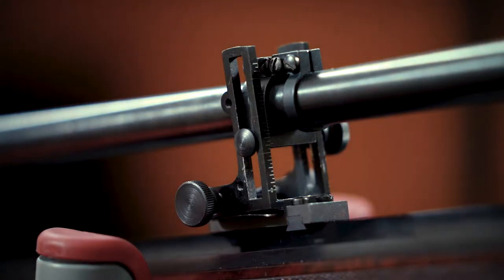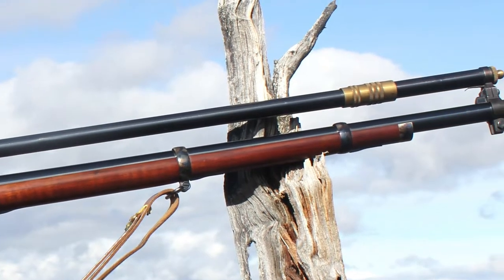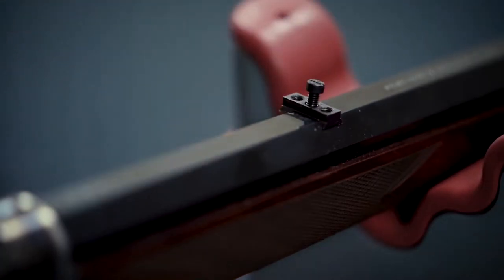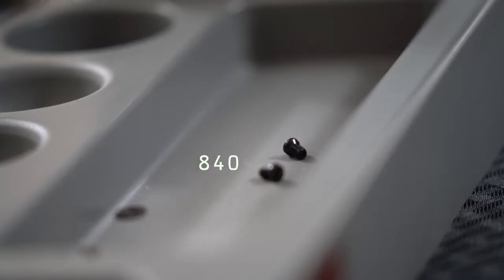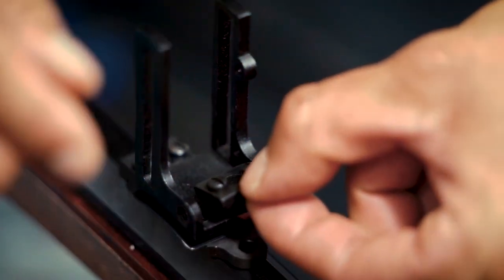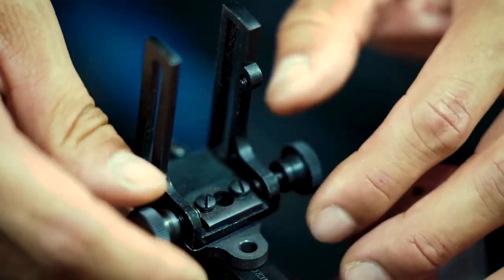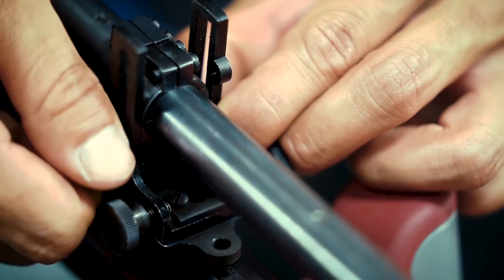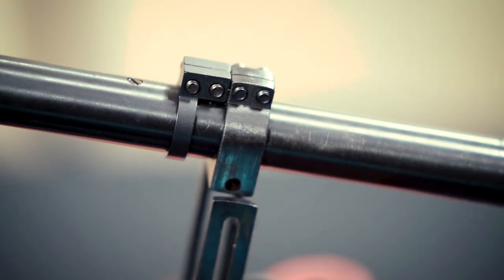Wm. Malcolm 6X Long Rifle Telescope - Rear Mount Installation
So you went and picked out a piece of the Old West... only now you're not so sure how to put all those little metal bits together and fit it to your rifle. Well this video is here to help!
(Applies to the rear mount of the Malcolm 6X Long Rifle Telescope, with the heavy duty base plate installed.  I can't stress this enough - please drill and tap your rifle to use the base plate to its full advantage. And for safety. And accuracy. No small things.)

Here's a little list of steps, just in case:
1. Insert dovetail & tighten center screw
2. Attach heavy duty base place & tighten as many screws as possible
3. Set flat spring in place
4. Set rabbit ears atop spring & things
5. Set windage plate atop rabbit ears & tighten two screws
6. Insert windage knobs and roughly center
7. Make sure scope block and TLC are attached to scope tube
8. Place scope block into rabbit ears and pass crossbolt through
9. Wiggle knobs and zero scope

This is the installation on a Uberti High Wall with a 30" Octagon barrel. If you have a round barrel, the installation is remarkably similar - just with a slightly different set of parts.

For example: Pedersoli has 3/8" dovetail now and 1/2" in the past, Chiappa / Armi Sports might be 5/8", C Sharps / Shiloh Sharps at .486"
You may end up needing to file down the dovetail - but please call us first.

Wm. Malcolm 6X 30" Long Rifle Telescope